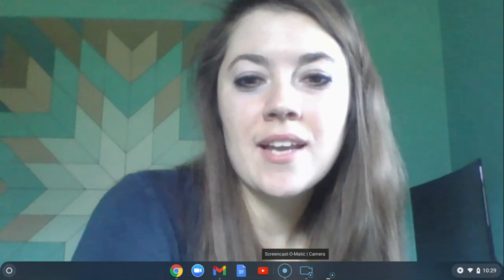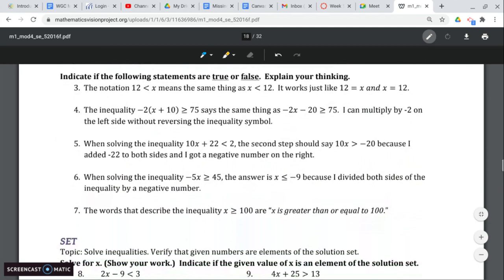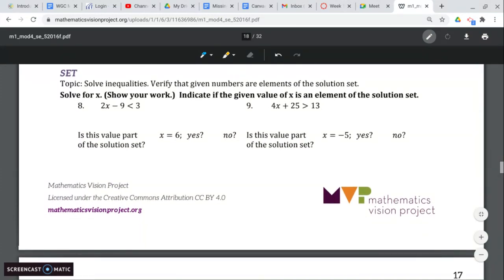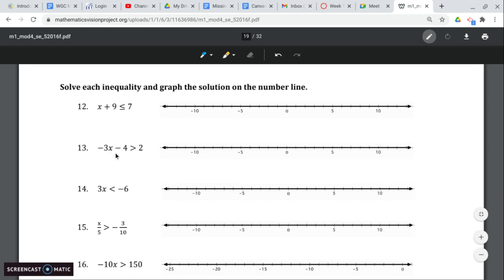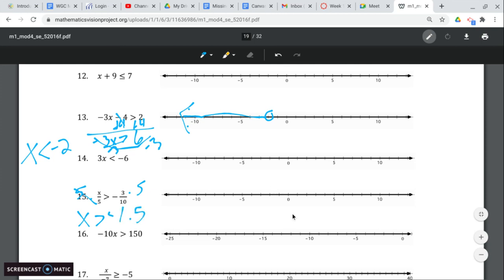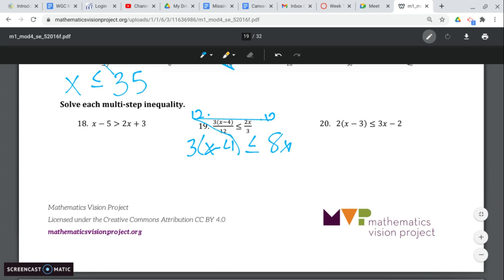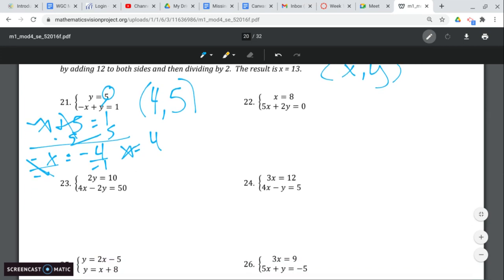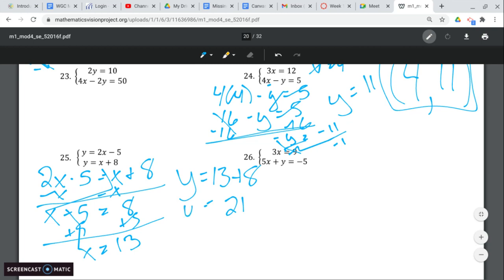Week 14 IM1 4.4 Greater Than?